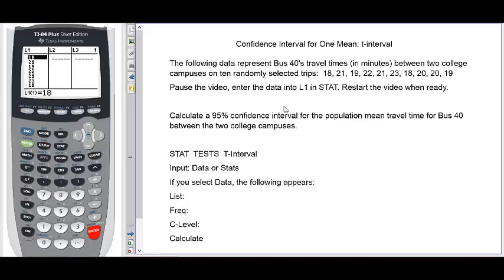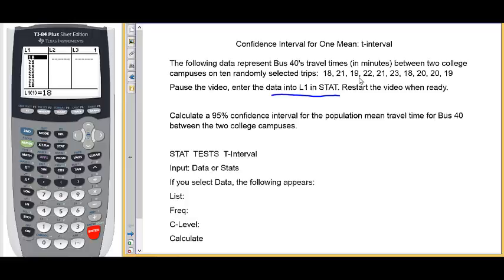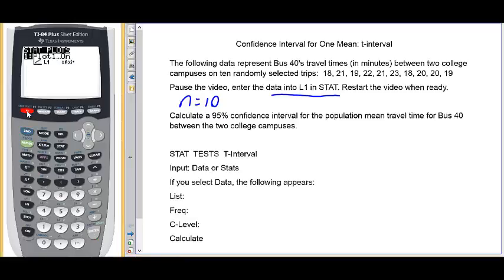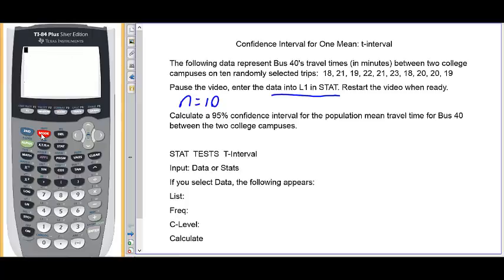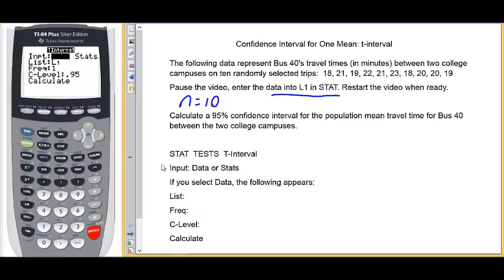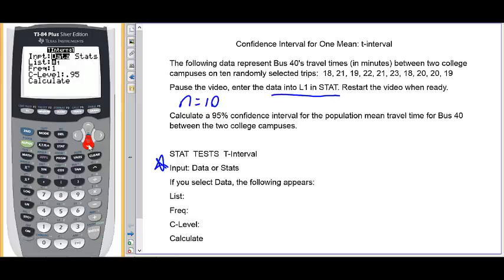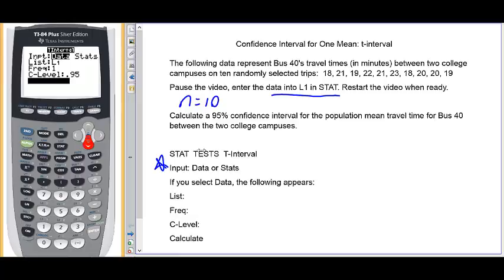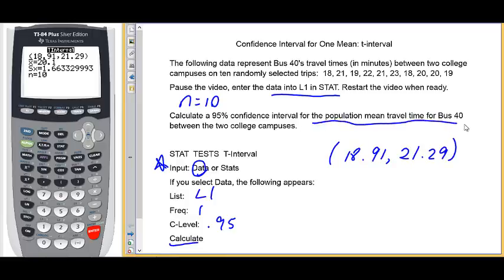Confidence Interval for One Mean using t interval and given data values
This video demonstrates how to use the TI-83/84 calculator to calculate a confidence interval for a mean using the t-interval and given data values. The attached pdf file contains the annotated worksheet seen in the video.